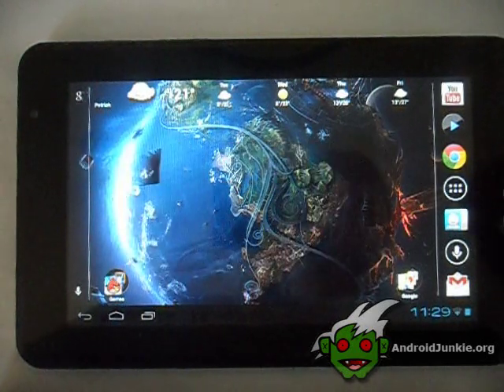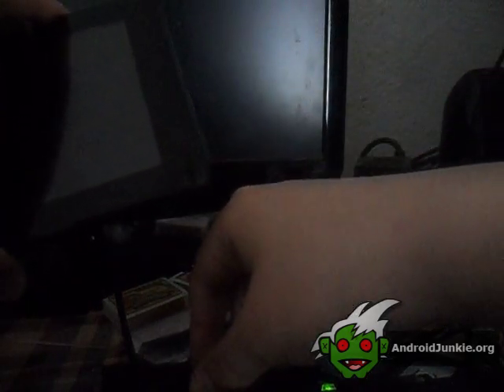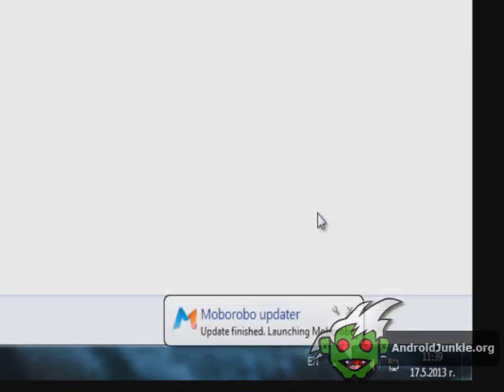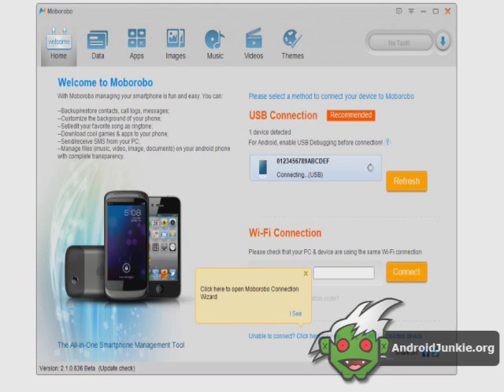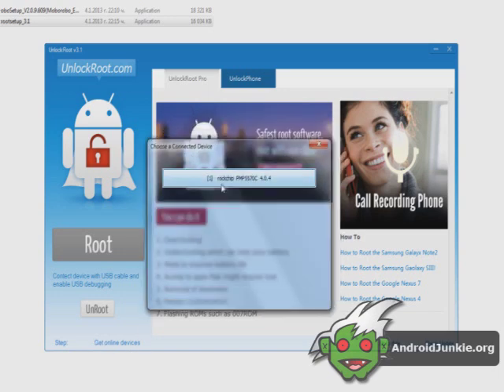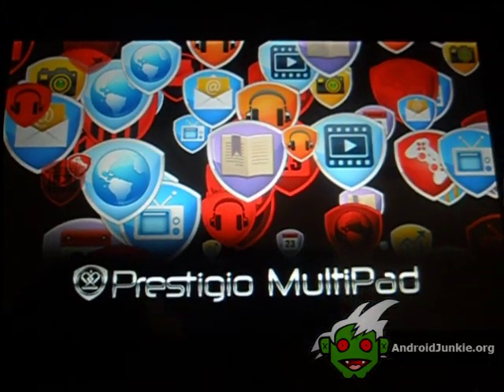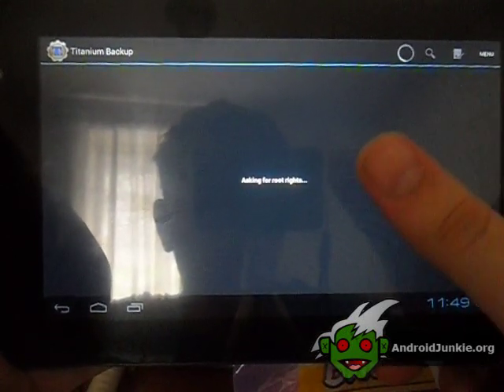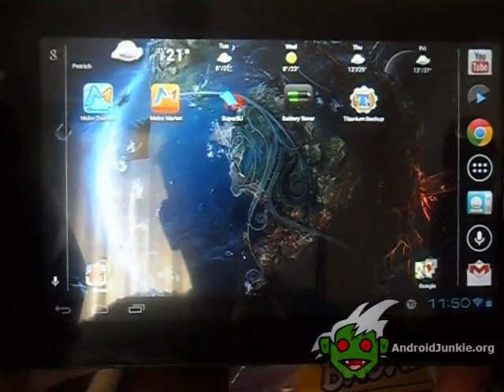How to root Prestigio Multipad 7 Pro DUO (PMP5570C)